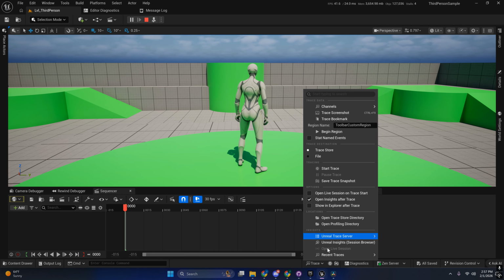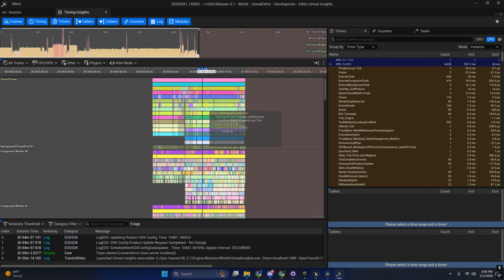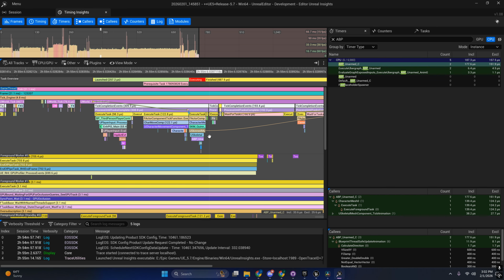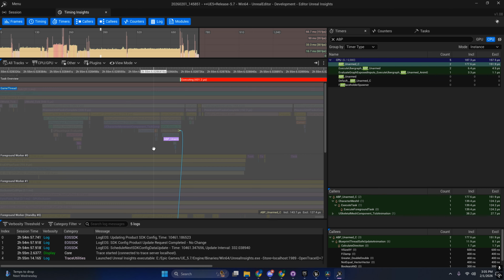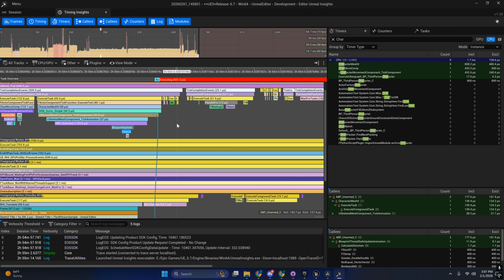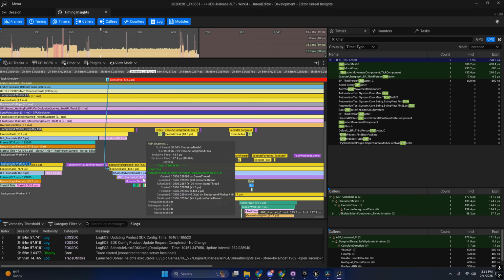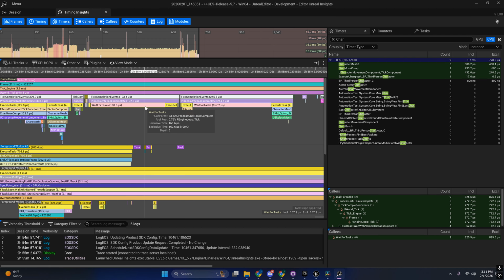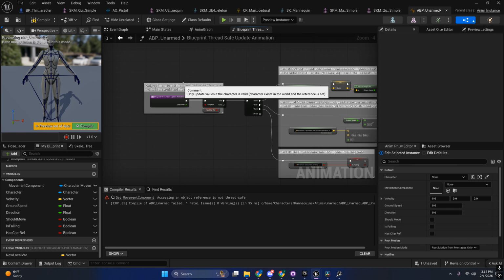Unreal Engine - Animation Game And Worker Thread (Order of Operation)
In this video I discuss the order of operation regarding Animation Updates during run-time